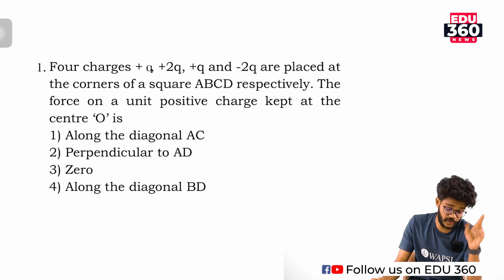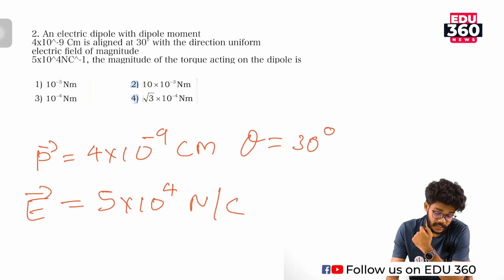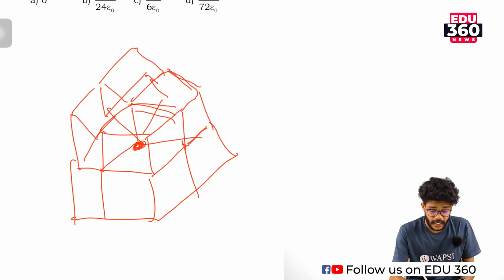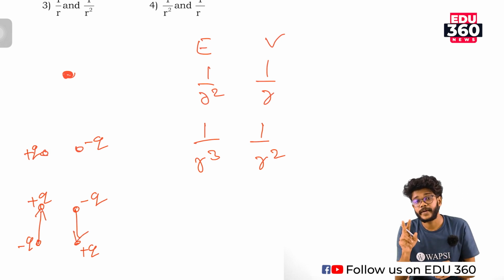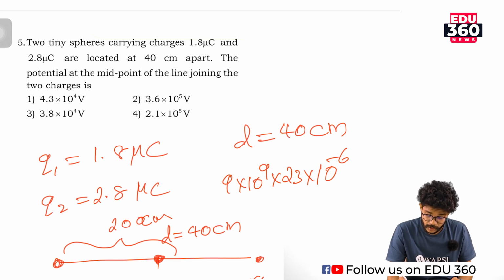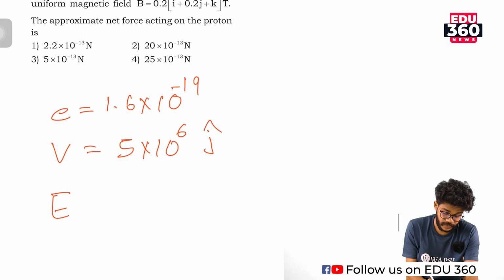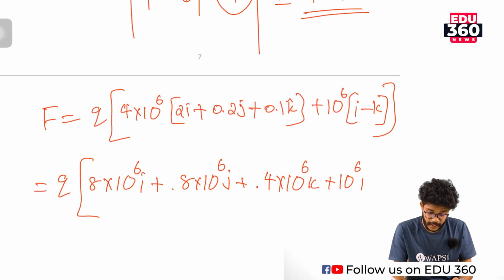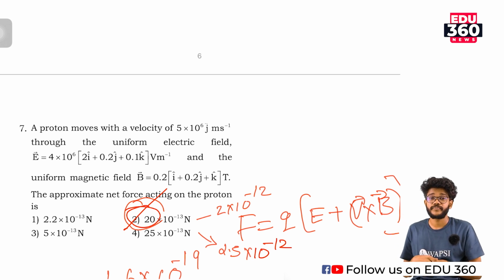KCET 2025 free entrance crash course physics part 20